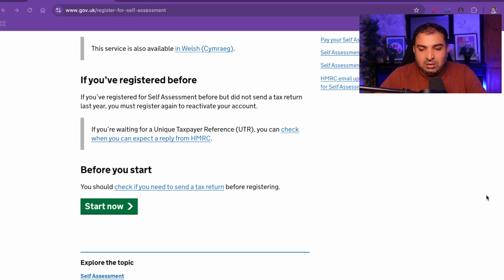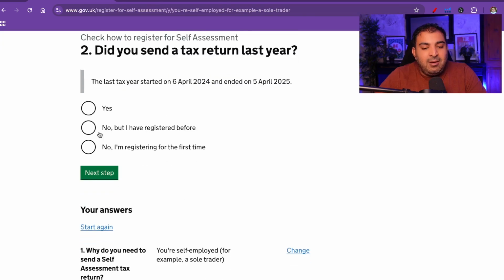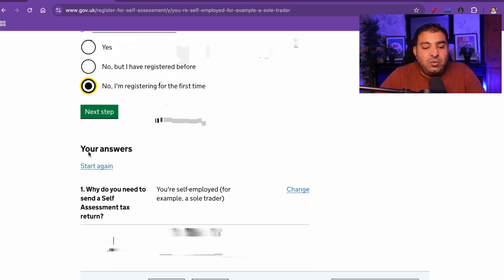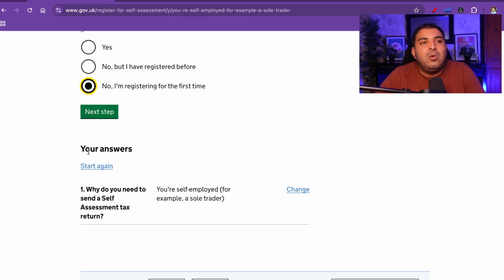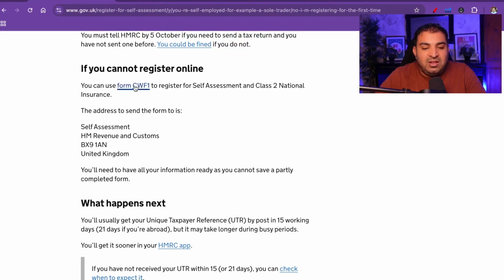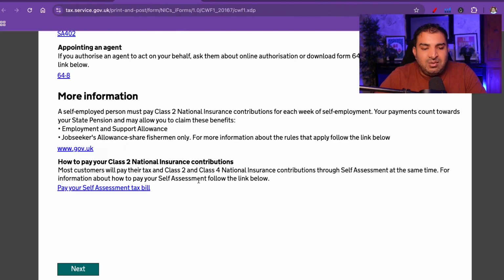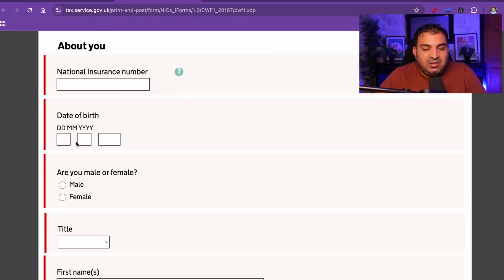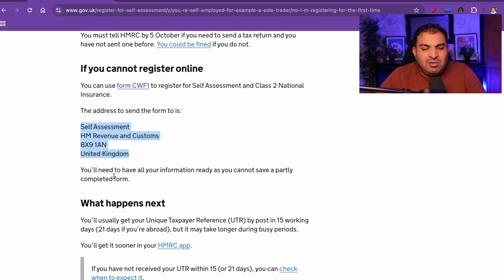6 Applying UTR Number as Sole Trader - 📦 eBay to Amazon UK Drop shipping Training Course